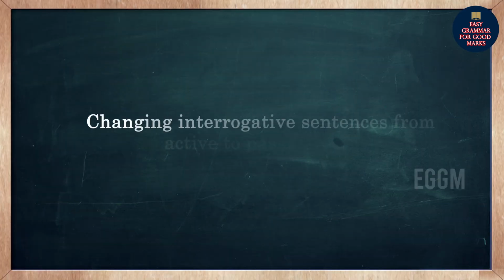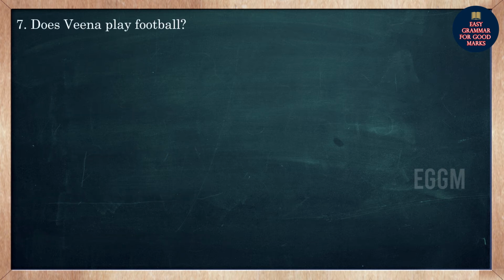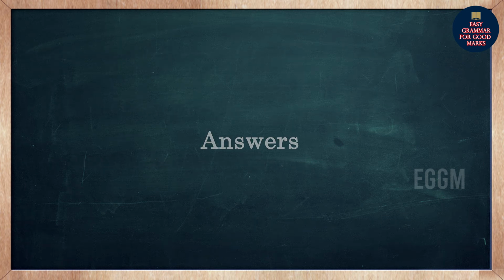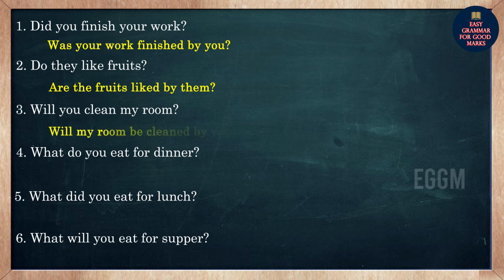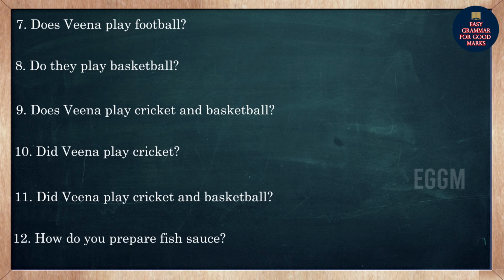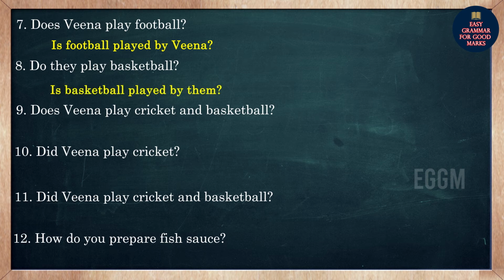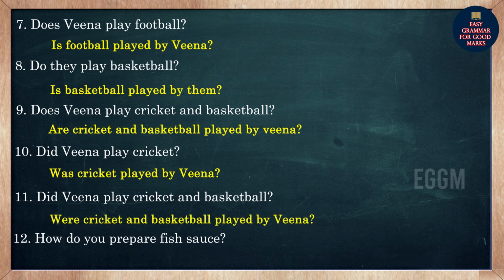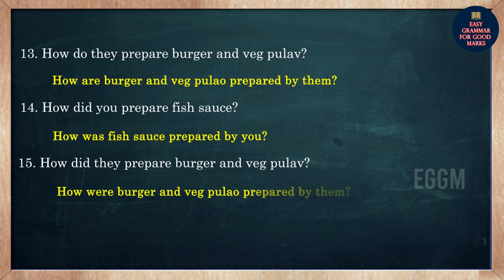WORKSHEET for Interrogative Sentences to Passive Voice | EGGM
This video is a test for you to evaluate yourself about the topic Passive Voice watch this simple and easy lesson to learn important grammar.

I hope you enjoyed this lesson. Let me know if you have any questions.